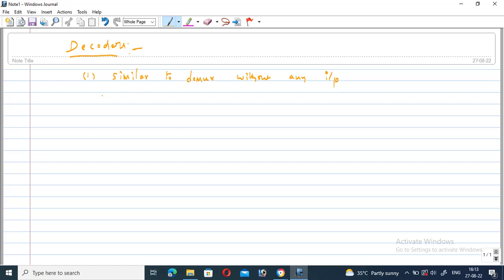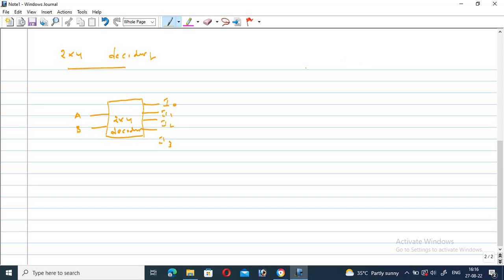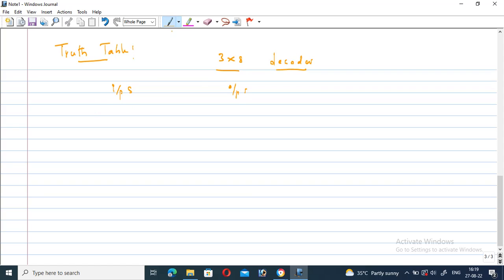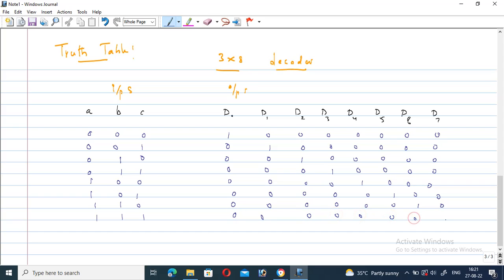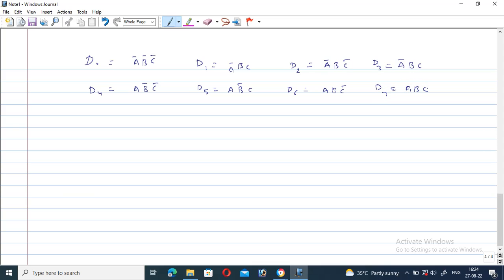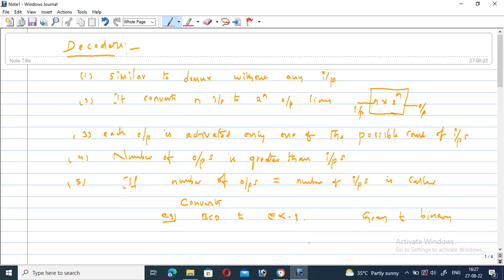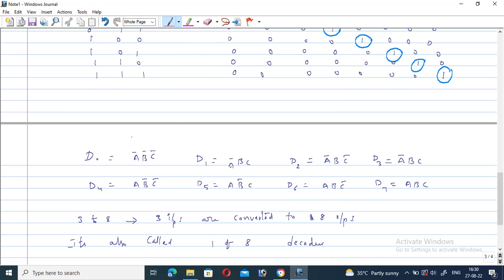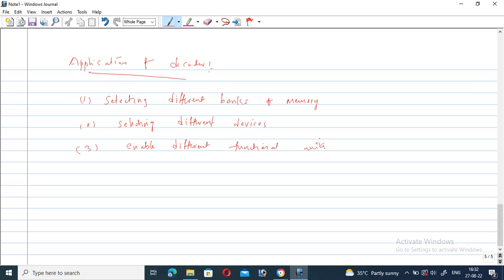DECODERS||DIGITAL SYSTEM DESIGN (DLD)